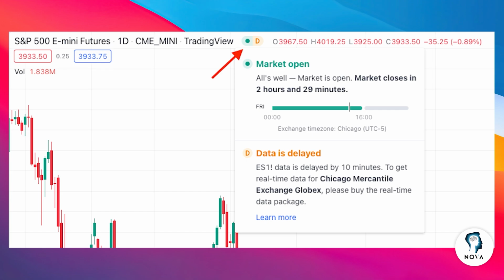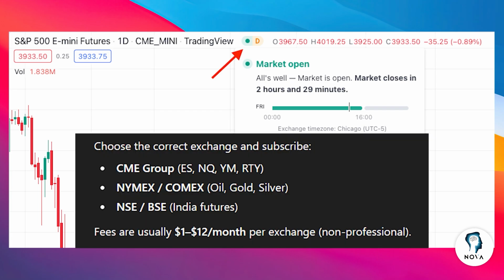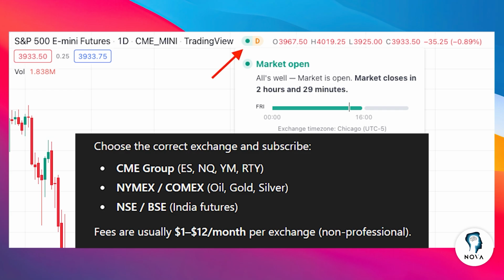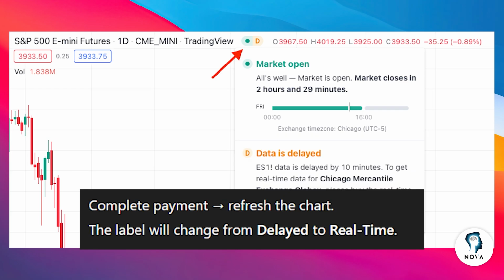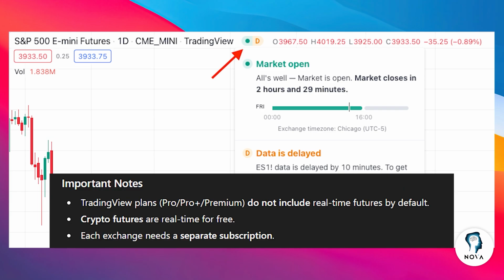How to Get Real-Time Market Data on TradingView - Step By Step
How to get real-time market data on TradingView for live and accurate prices. This video explains why market data is delayed, how TradingView real-time data works, and how to enable it for stocks, forex, and futures. You’ll also learn which exchanges require paid data subscriptions. Use this guide to fix delayed prices on TradingView.